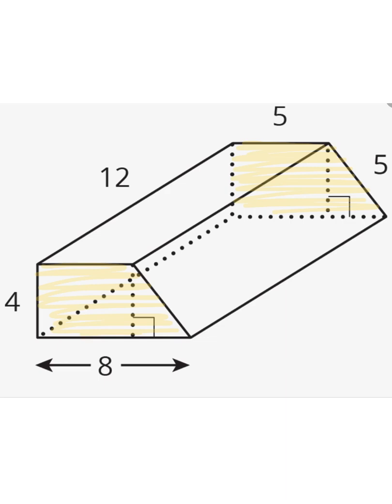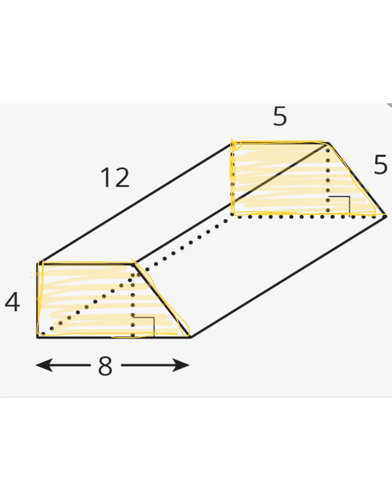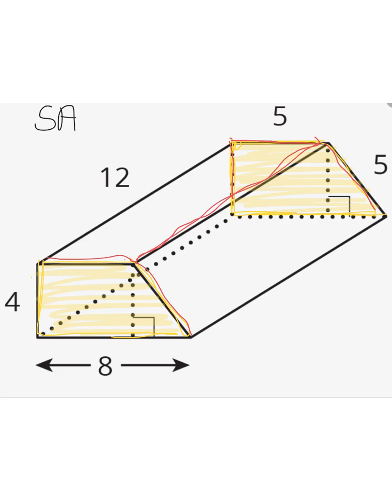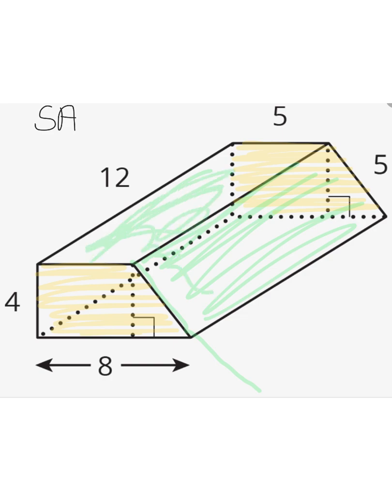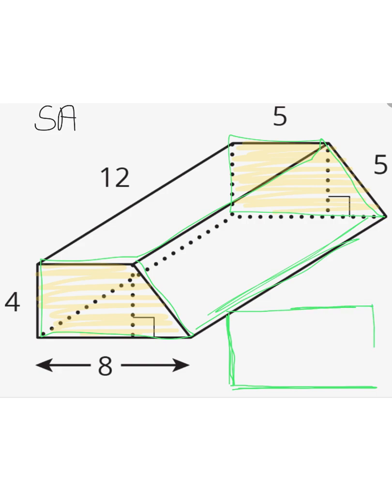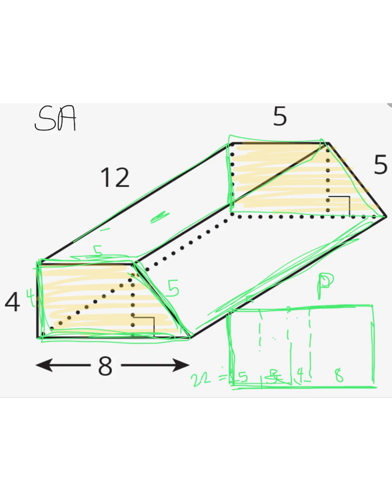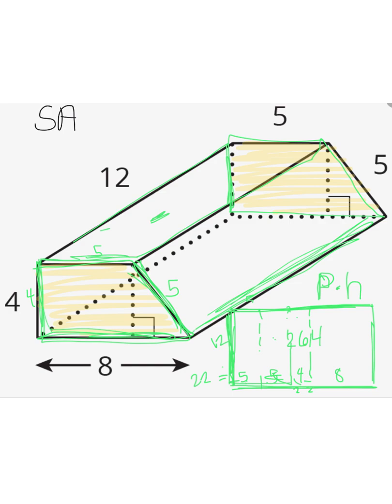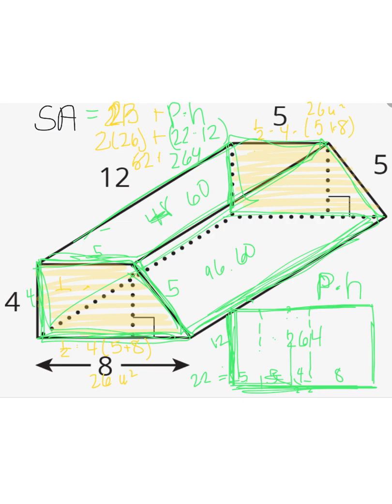Formula for Surface Area of Trapezoidal Prism.mp4